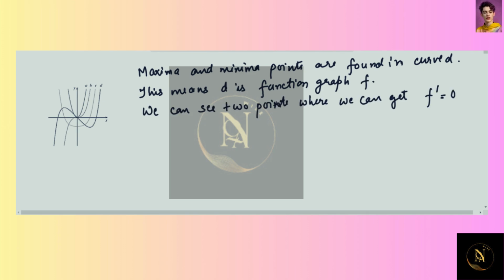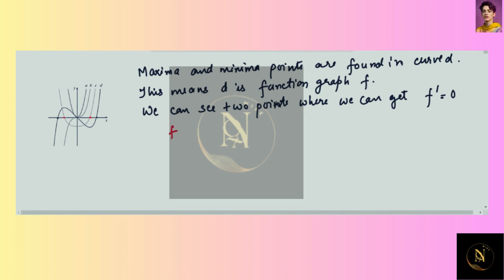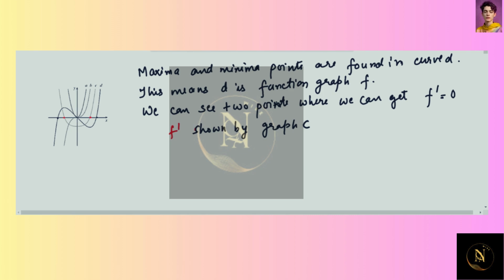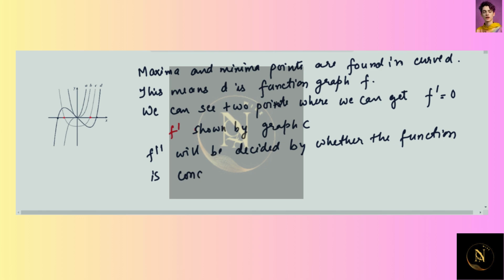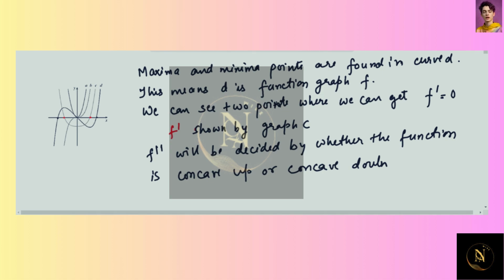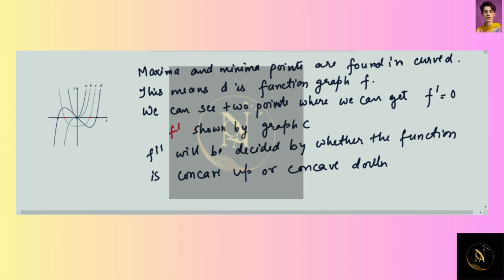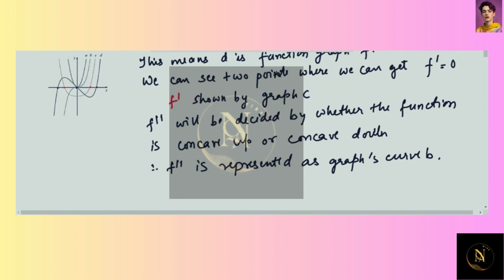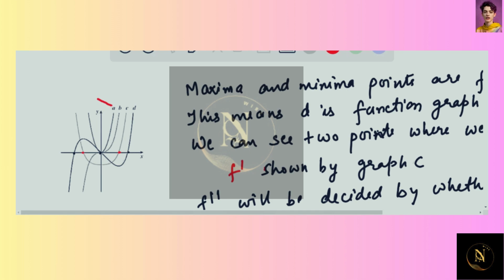The figure shows graphs of , , , and Identify each curve, and explain your choices